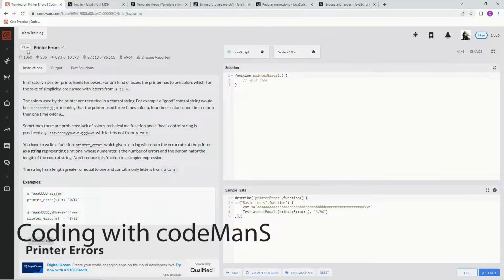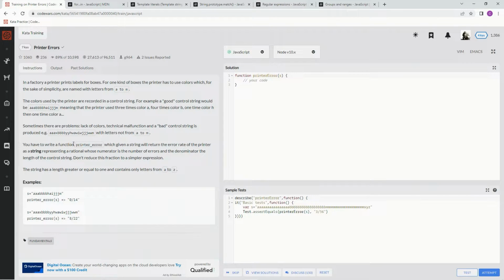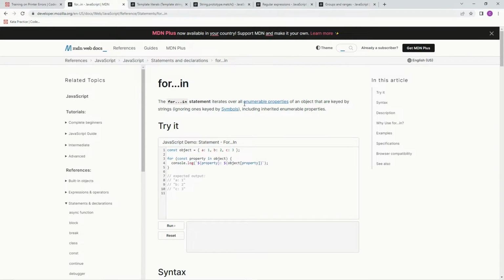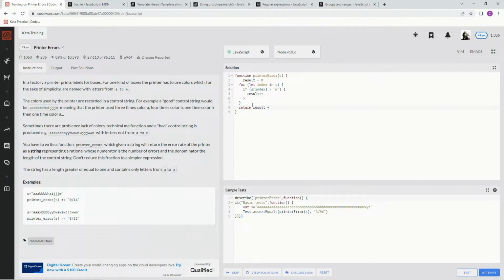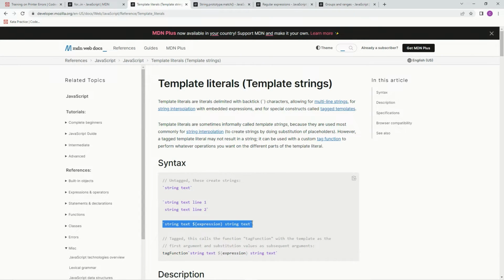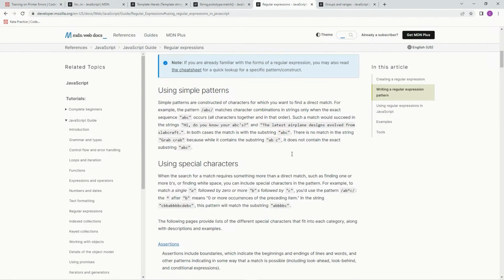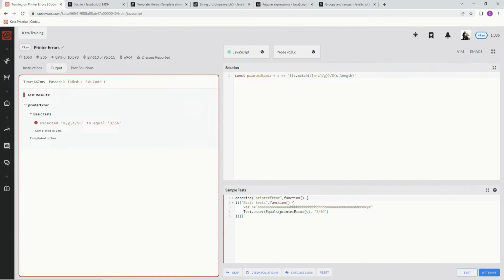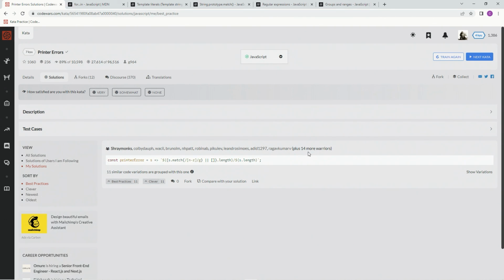Codewars 7 kyu Printer Error Javascript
catching some errors using the match() method and other tools